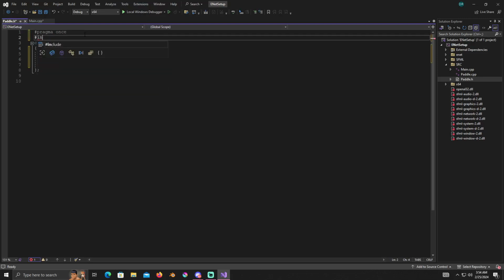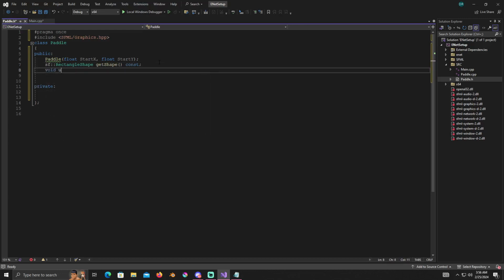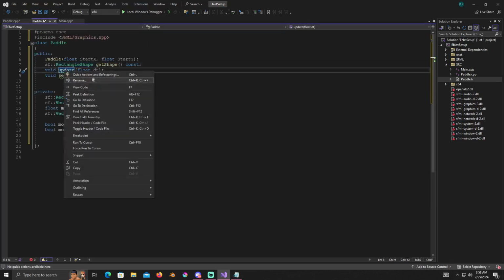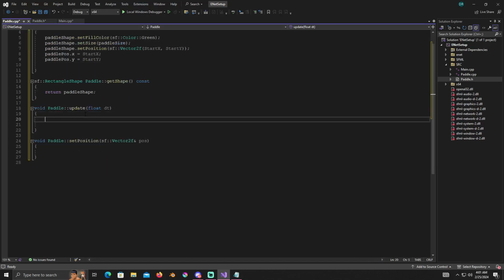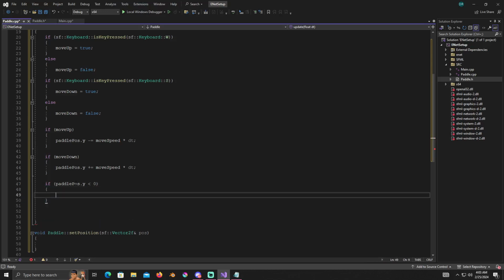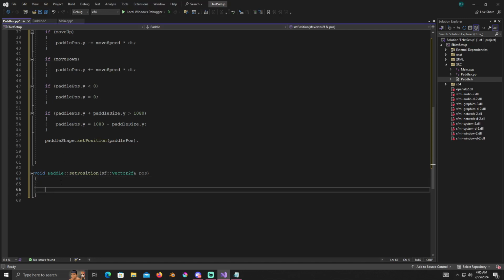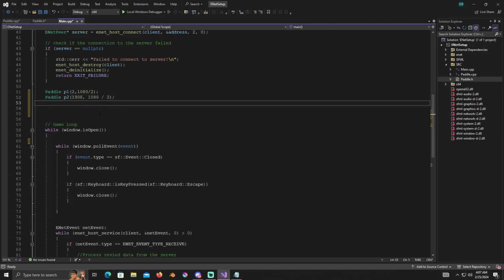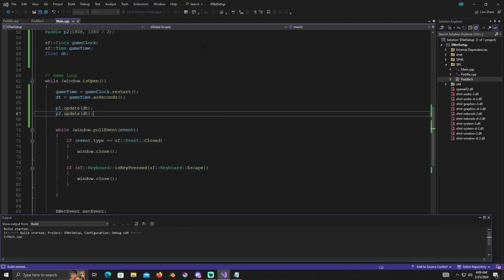SFML Mulitiplayer - Creating the Game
In this video we will begin creating our multiplayer game with sfml and c++ and start laying the groundworks for how the  game will work